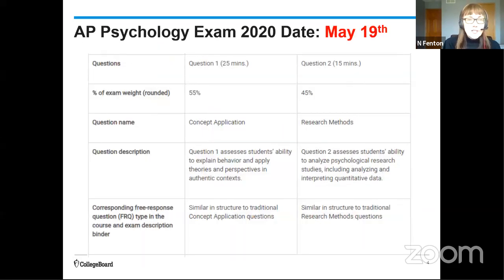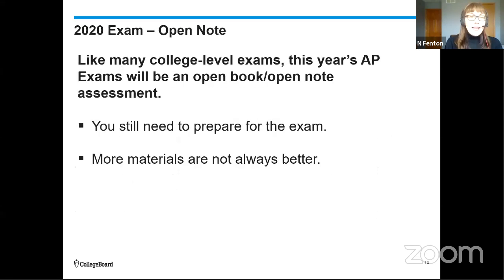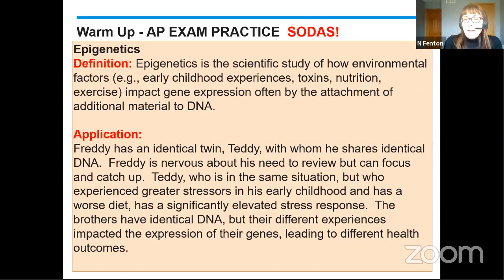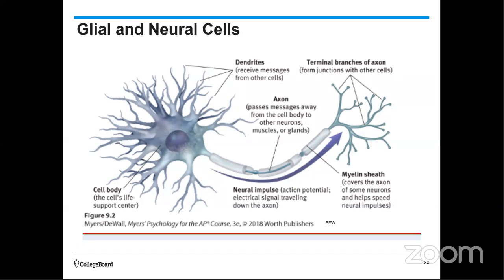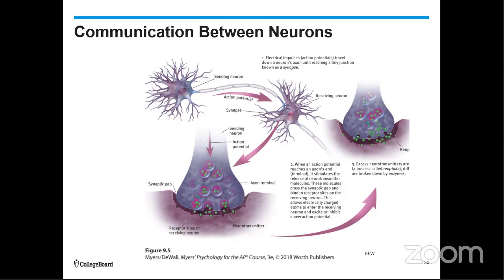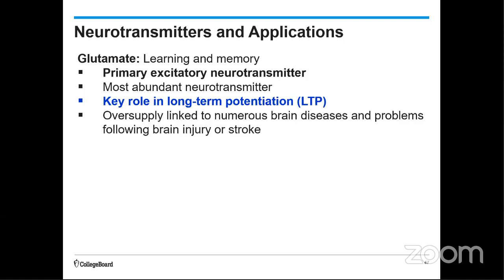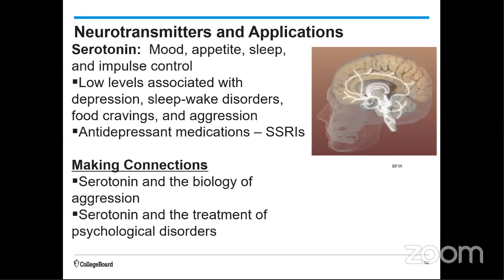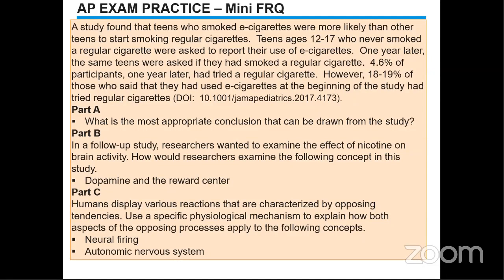AP Psychology: 2.3-2.4 The Nervous System, Neurons, and Neural Firing [Part 1]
This AP Psychology class covers Topic 2.3 - Overview of the Nervous System and the Neuron and Topic 2.4 - Neural Firing.

Learning Targets:
- Describe the nervous system and its subdivisions and functions.
- Identify basic processes and systems in the biological bases of behavior, including parts of the neuron.
- Identify the basic process of transmission of a signal between neurons.

Skill:
1.0 Define, explain, and apply concepts, behavior, theories, and perspectives.